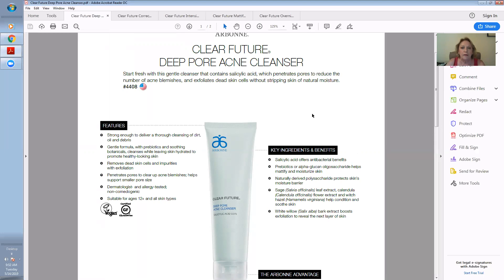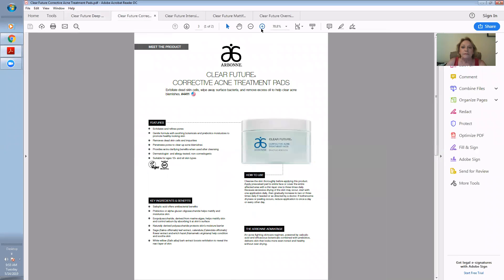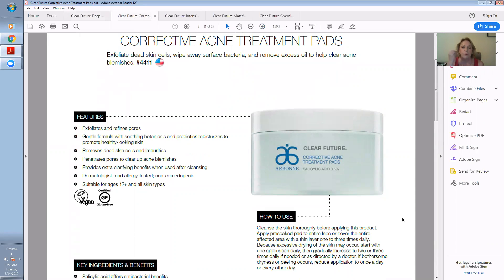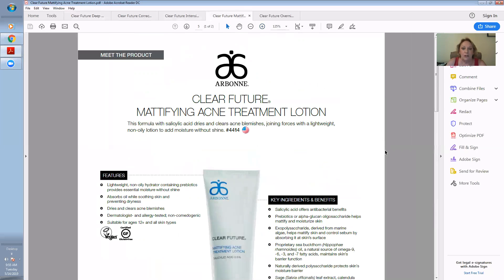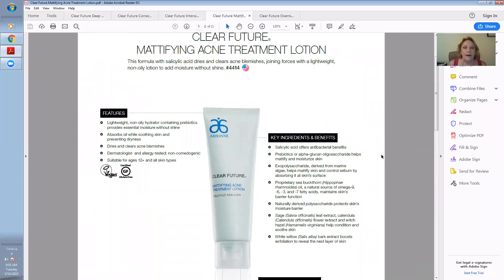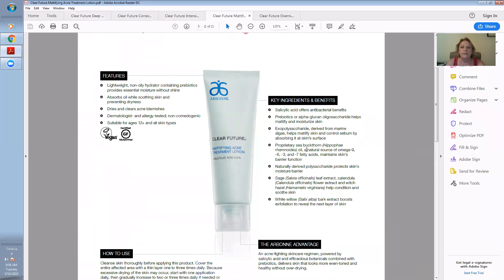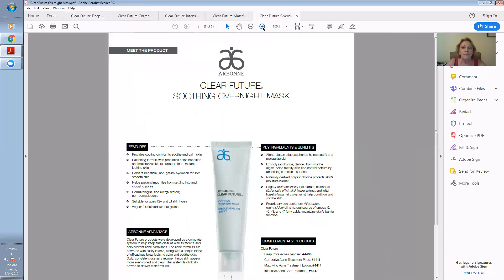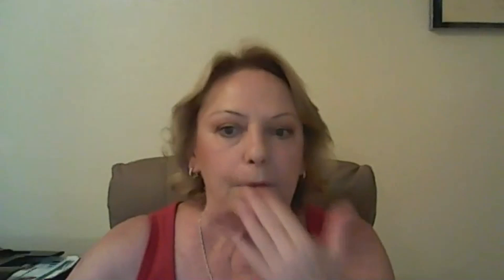CLEAR FUTURE IS FOR EVERYONE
Having suffered from horrible acne as a young adult, I love when I can help others find a true solution to this disgusting condition that is so very effective and gentle!